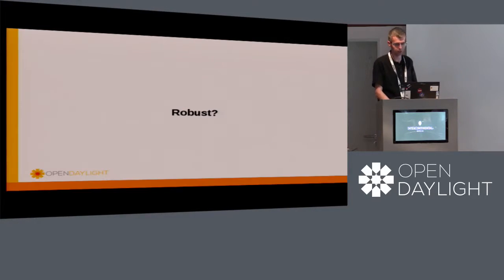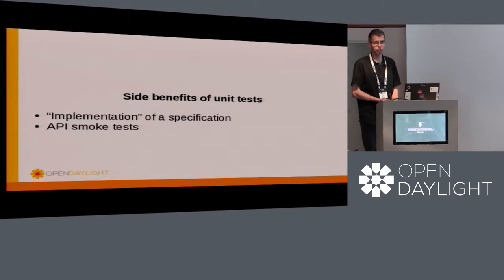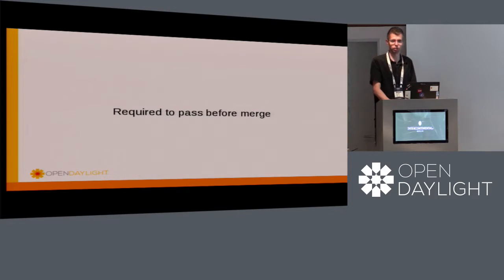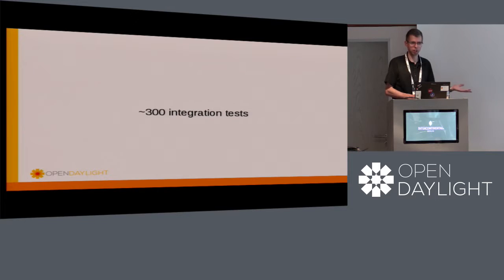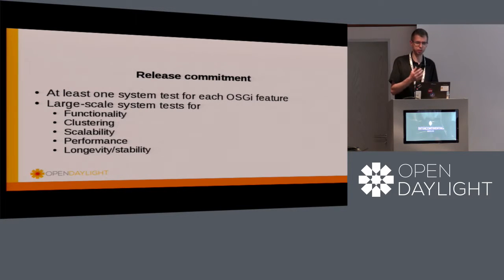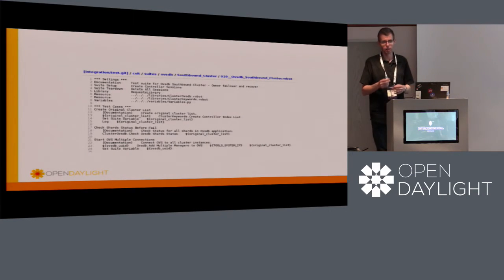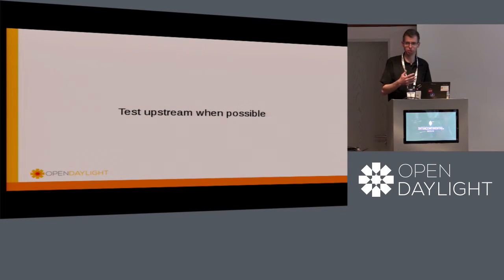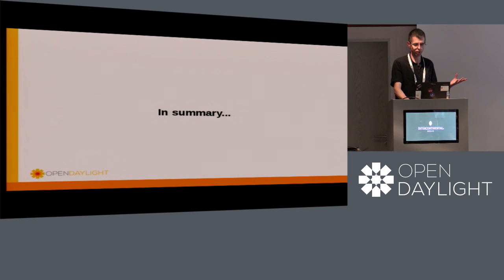Building Robust Applications on Top of OpenDaylight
Building Robust Applications on Top of OpenDaylight - Stephen Kitt, Red Hat

A common technique to improve software robustness is automated testing, at small and large scales. Automated tests can help verify software behaviour, validate bug fixes, limit the risk of regression during software development... In this session we will take a look at the tests in OpenDaylight, and see how they can inspire and support tests in applications built on top of OpenDaylight. We will also discuss some general testing techniques which help make tests themselves more robust, more useful, less painful to write and less closely tied to the specifics of supporting infrastructure.

About Stephen Kitt
Senior Software Engineer, Red Hat

Stephen Kitt is a software engineer in Red Hat's SDN team, working in OpenDaylight to continually improve the quality of our code and resulting releases. He has been coding for over thirty years, professionally for twenty, and is always on the lookout for better development techniques. He is currently a committer on the OVSDB project and the project lead of the ODL Root Parent project.